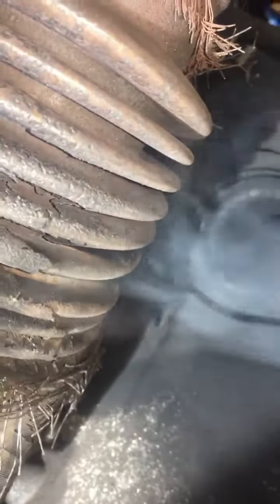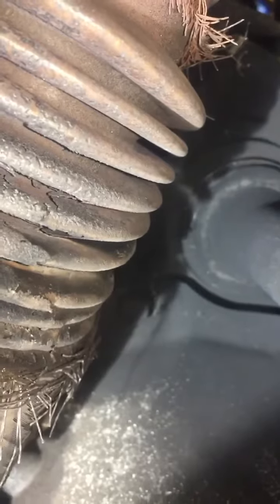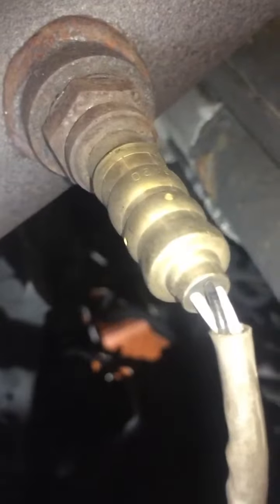Toyota Camry 2004 Flex Pipe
Toyota Camry Flex Pipe needs to be changed out.